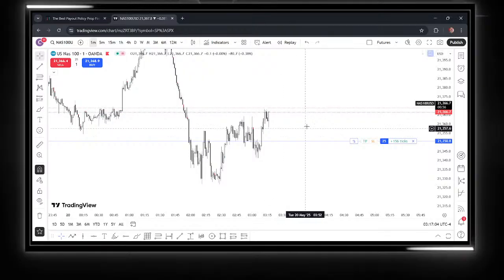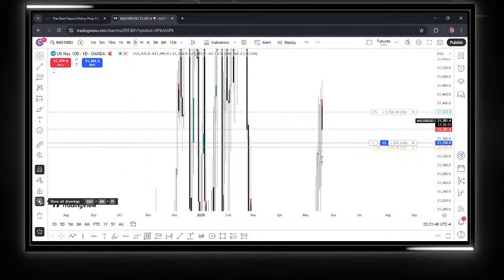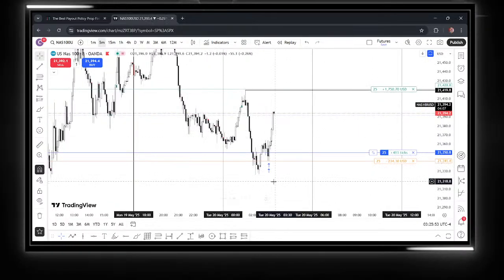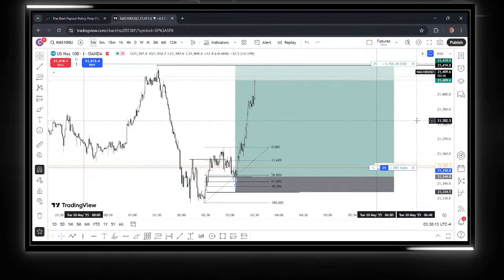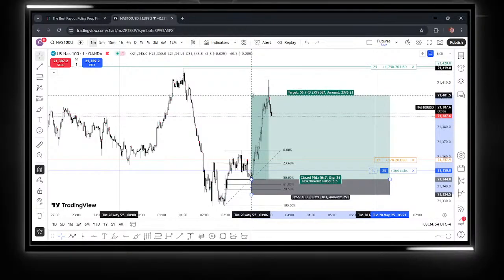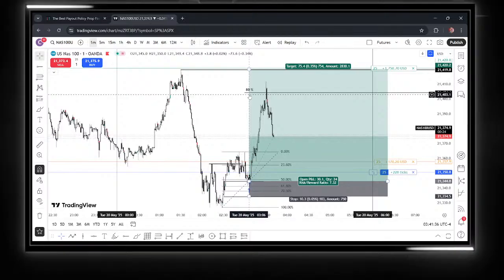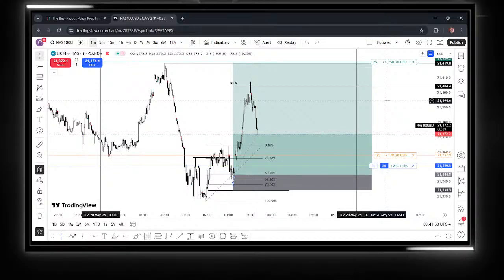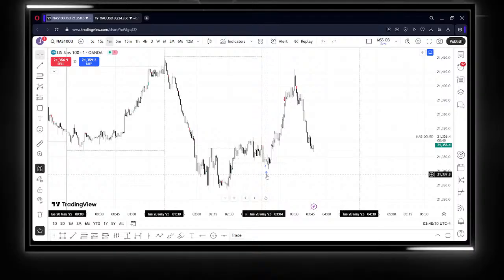Called to Trade London Live Stream #1